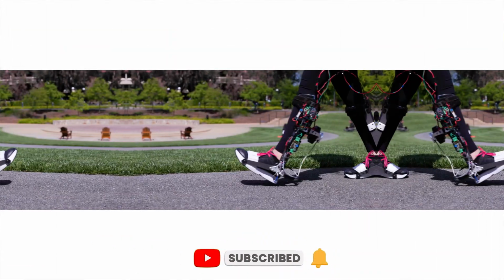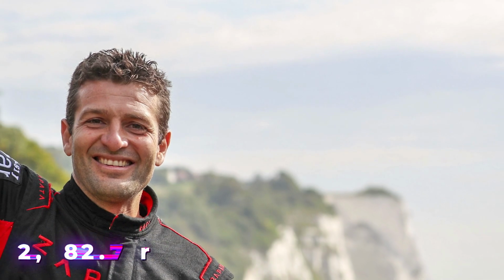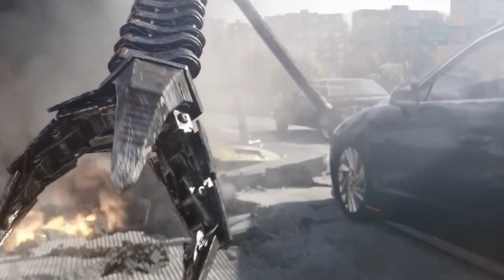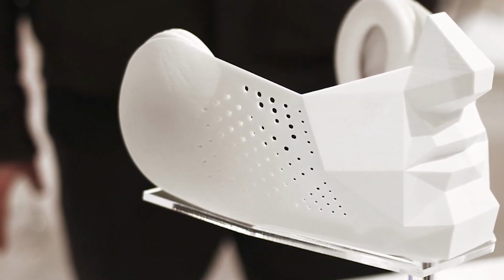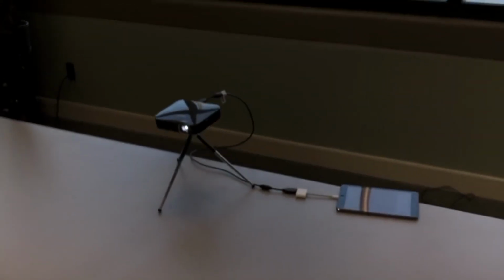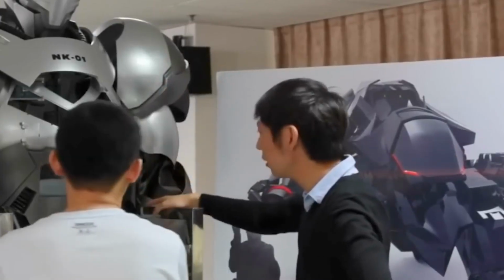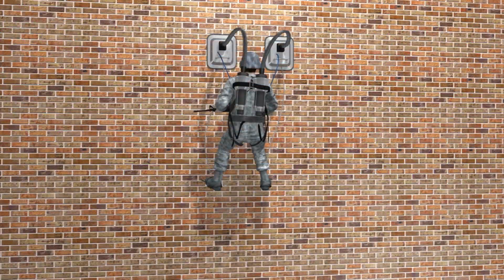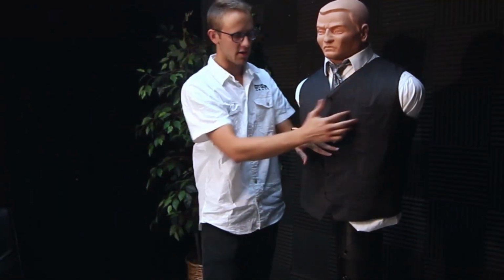GADGETS THAT WILL GIVE YOU REAL SUPERPOWERS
10 GADGETS THAT WILL GIVE YOU REAL SUPERPOWERS

Welcome Back To TechStudio
Nearly every child dreams of having superhero powers, and it's safe to say a lot of adults still wish for them too, if the success of the recent Marvel films is any indication. Luckily, engineers and inventors have come up with some really cool gadgets that give plain ol' homo sapiens awesome, real-life superpowers. If you've ever longed for a cloak of invisibility or dreamed about having superhuman strength, But, you shouldn’t settle for unworthy imitations. With technology advances, you are now able to become a superhuman yourself. The limitations of the human body can be surpassed due to these fantastic innovations. These gadgets have long been imagined, but never seen as a reality. Well now, you will be able to see just how far society has progressed. It is now easier than ever to be your own real-life superhero.  In this video, We are discussing 10 GADGETS THAT WILL GIVE YOU REAL SUPERPOWERS

2. Kuratas Human-Ride Robot
3. Personal Vacuum Assisted climber
4. NK01
5. Pyro Fire Shooter
6. Ultra-thin invisibility cloak
7. Eidos Mask
8. Doctor Octopus
9.  Flyboard Air
10. Exoskeleton